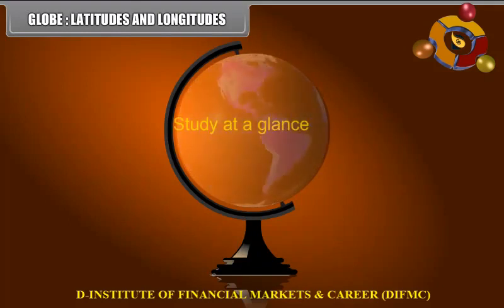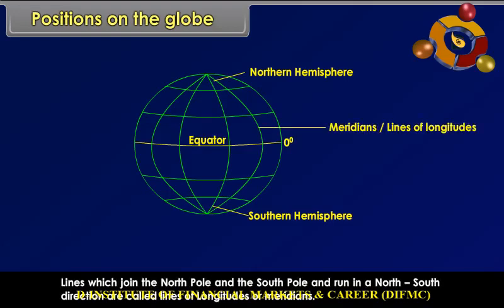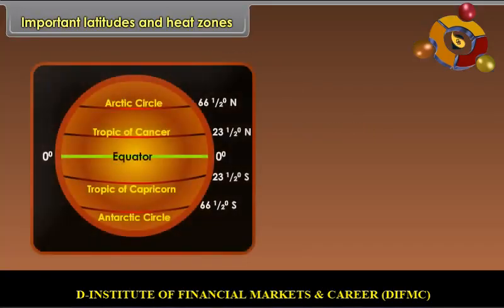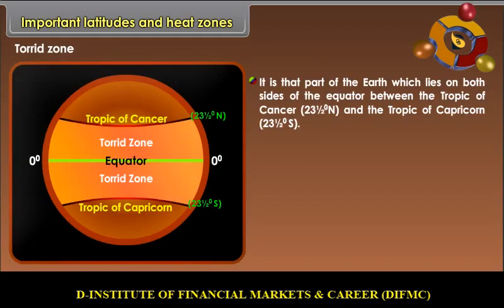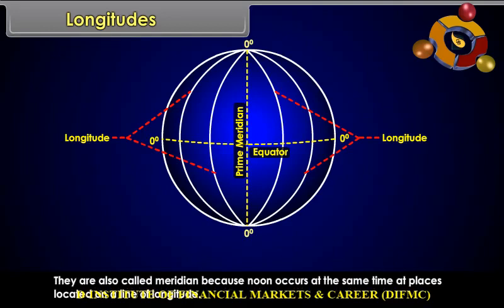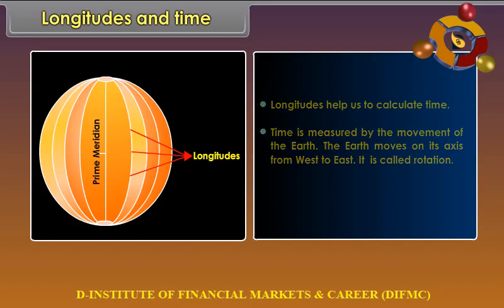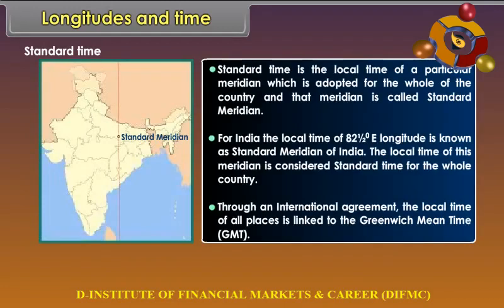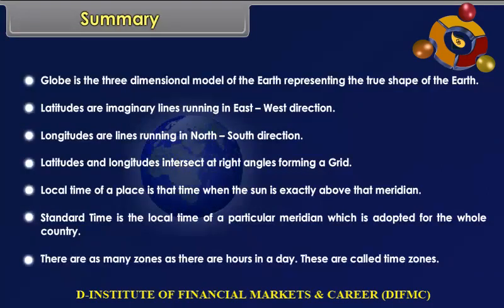LATITUDES AND LONGITUDES